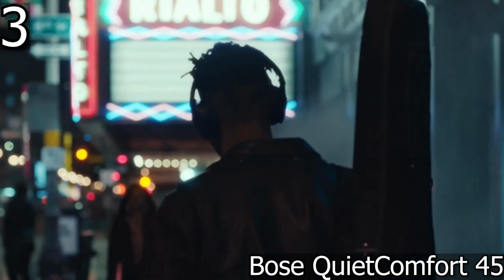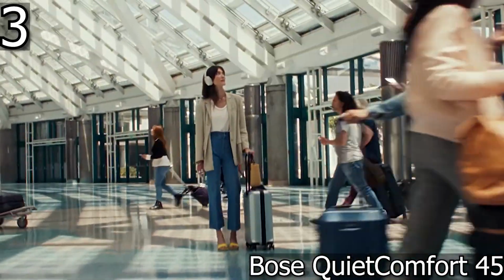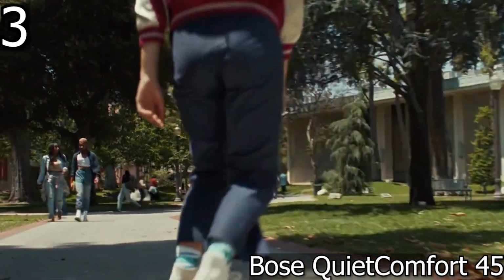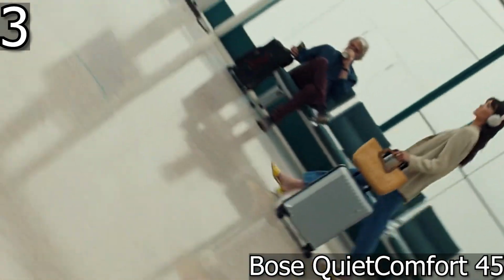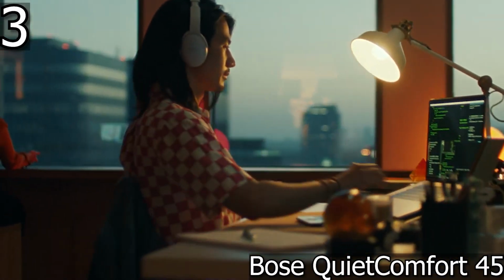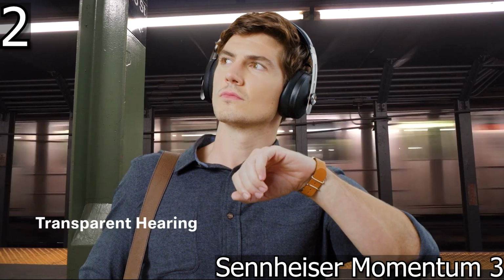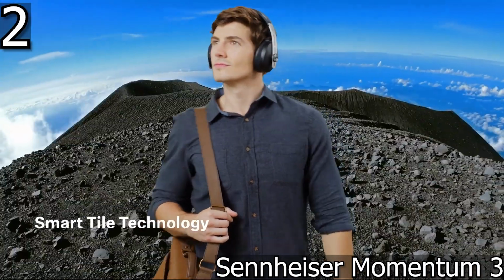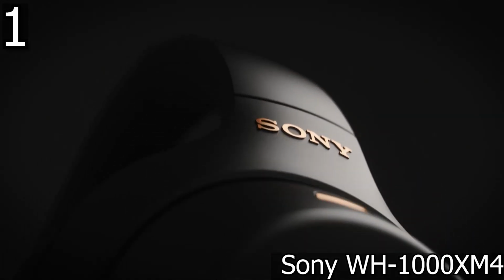Top 3 of the BEST WIRELESS BLUETOOTH HEADPHONES - Which To Choose ?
In this video I have listed the 3 best wireless bluetooth headphones for 2022, you can check the price or buy in the description below!
0:00 Intro
00:12 - 3 ► Bose QuietComfort 45
US : ● amzn.to/3VKRuVL ●
UK : ● amzn.to/3B4hzaB ●
01:16 - 2 ► Sennheiser Momentum 3
US : ● amzn.to/3uiXGJd ●
UK : ● amzn.to/3UtdC63 ●
01:52 - 1 ► Sony WH-1000XM4
US : ● amzn.to/3UtfHPi ●
UK : ● amzn.to/3F5yuuK ●